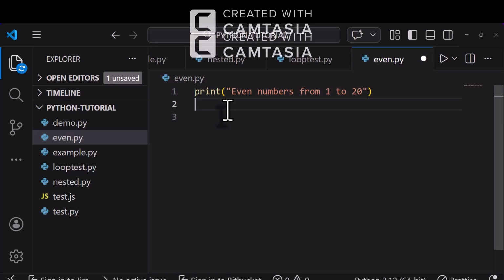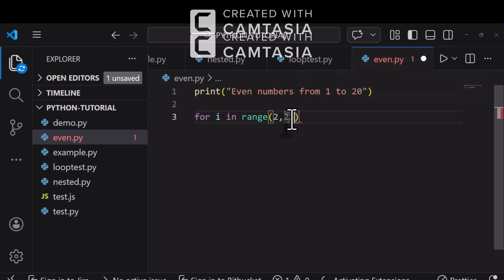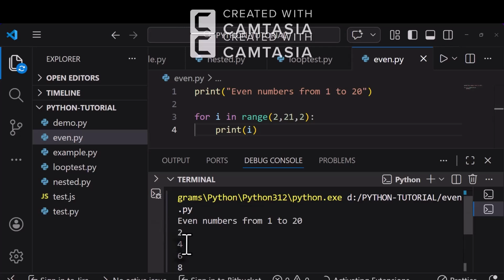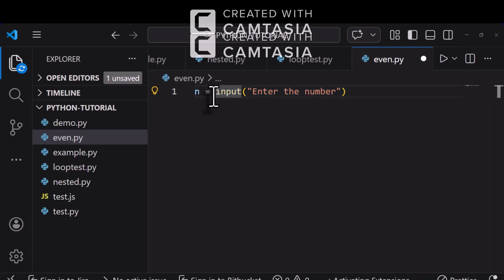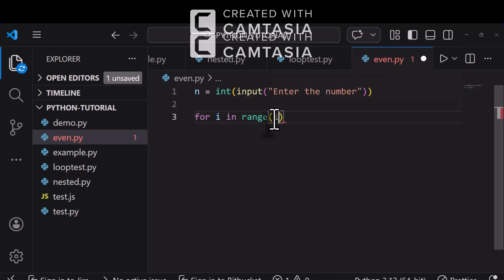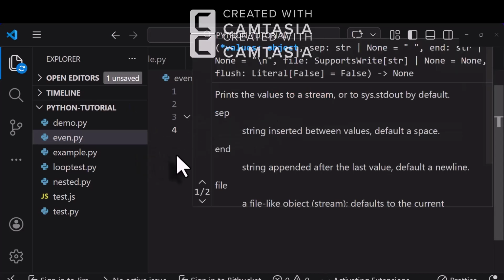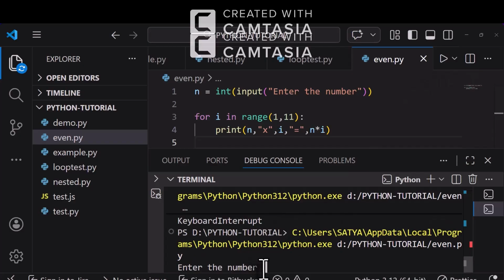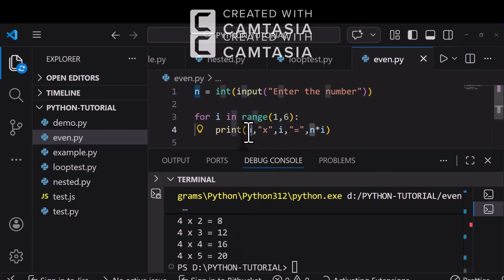Python For Loop Explained in 9 Minutes (With Examples)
Welcome to the Python Beginner Series.

In this video, we will learn how to use the for loop in Python with two simple examples. We will write a Python program to print even numbers from 1 to 20 and another program to generate a multiplication table.

This tutorial is designed for beginners who are starting to learn Python programming step by step.

1️⃣ Print Even Numbers from 1 to 20

print("Even numbers from 1 to 20")

for i in range(2, 21, 2):
    print(i)

2️⃣ Multiplication Table using for Loop

for i in range(1, 11):
    print(n, "x", i, "=", n*i)

In this video you will learn:

How the for loop works in Python

How to use the range() function

How to print even numbers using loops

How to create a multiplication table using Python

This video is part of the Python Beginner Series, where we learn Python programming .